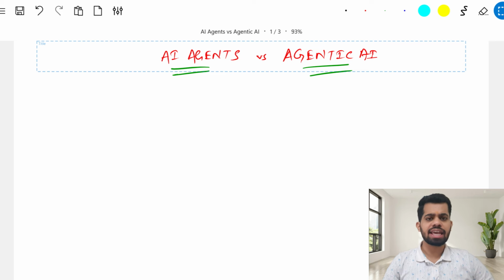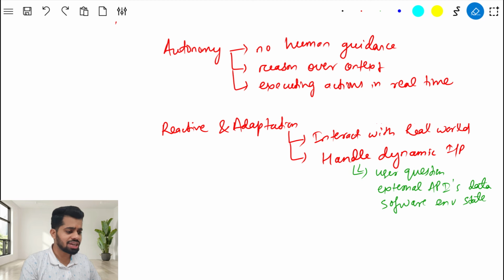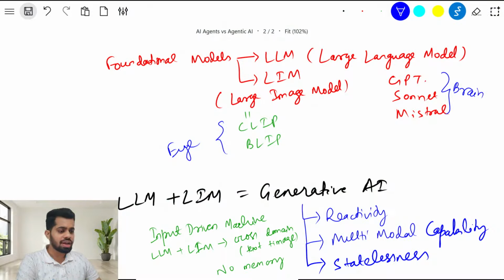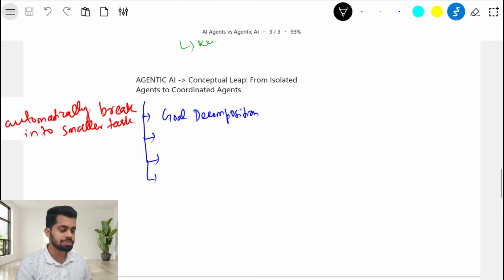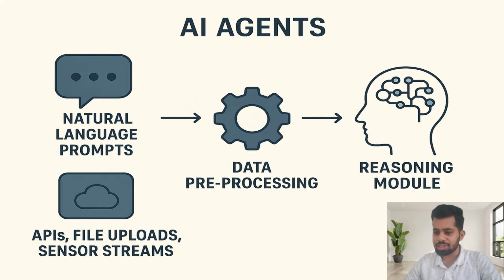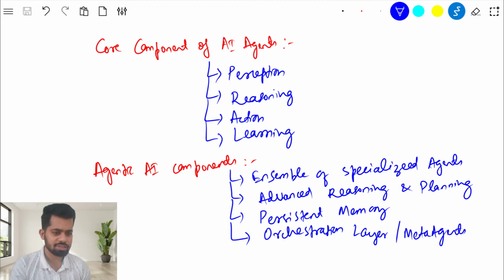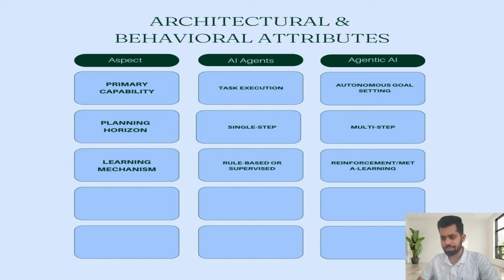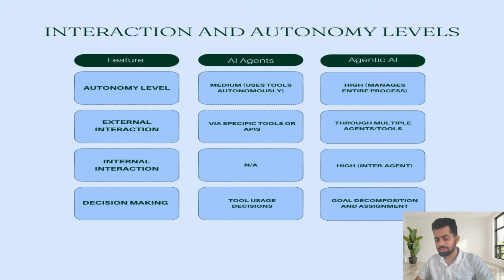AI Agents vs Agentic AI : The Difference 90% Get Wrong (2026 Guide)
Discover the difference between AI Agents and Agentic AI in this comprehensive guide. Learn about AI agents and agentic AI explained for 2025 and beyond.

🔥 What You'll Learn:
✅ What is AI Agent vs what is Agentic AI
✅ AI agent architecture and how AI agents work
✅ Agentic AI examples and real-world applications
✅ LangChain agents and ReAct framework explained
✅ AI orchestration and autonomous AI systems
✅ When to use AI agents vs agentic AI for your projects

🚀 Perfect for:
Software engineers learning AI automation
Data scientists exploring multi-agent collaboration
Developers working with Large Language Models (LLM)
Anyone confused about generative AI vs AI agents

📚 Timestamps:
0:00 - Why it Matters ?
1:03 - Dimension of Comparison
1:30 - FOUNDATIONAL UNDERSTANDING OF AI AGENTS
2:25 - Characteristics of AI Agents
2:35 - Autonomy
3:15 - Reactivity & Adaptation
3:40 - Task-Specific Excellence
4:10 - Foundational Models
5:35 - Generative AI as a Precursor
5:42 - Reactivity
5:58 - Multi-modal capability
6:15 - Statelessness
6:30 - LLM: Engine for AI Agent Progression
6:40 - LLM: Core Reasoning Components
7:00 - Tool-Augmented AI Agents
7:35 - Result Integration
8:15 - EMERGENCE OF AGENTIC AI FROM AI AGENT FOUNDATIONS
9:05 - Goal Decomposition
9:45 - Multi-Step Reasoning and Planning
10:07 - Inter-Agent Communication
10:25 - Reflective Reasoning and Memory Systems
11:40 - Architectural Evolution
12:00 - Perception
12:30 - Reasoning (KRR)
12:58 - Action & Selection
13:25 - Learning
13:55 - Architectural Enhancements in Agentic AI
15:57 - Key Differences: AI Agents vs Agentic AI
16:05 - Structural, Functional, & Operational
16:52 -  Conceptual and Cognitive Taxonomy
17:35 - Architectural and Behavioral attributes
18:10 - Core Function and Primary Goal
18:30 - Architectural Components
18:50 - Operational Mechanisms
19:13 - Task Scope and Complexity
19:32 - Interaction and Autonomy Levels
19:55 - Future Roadmap